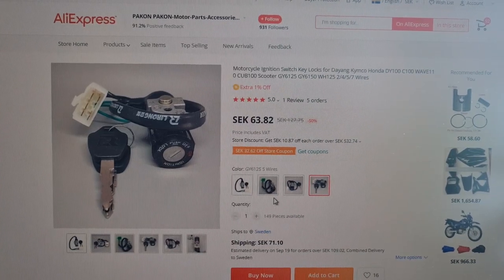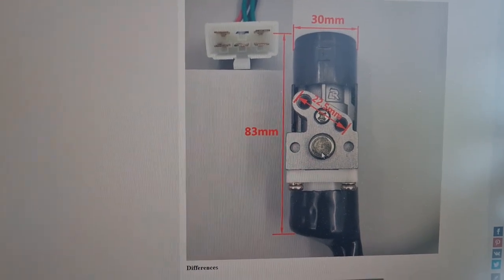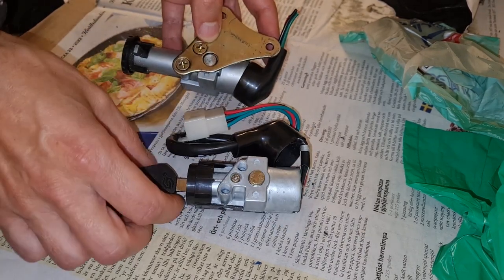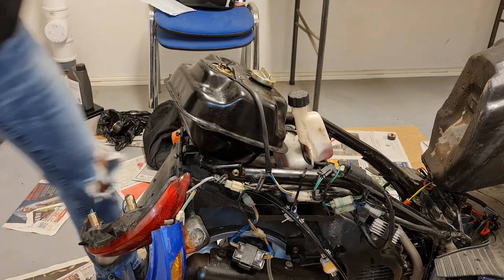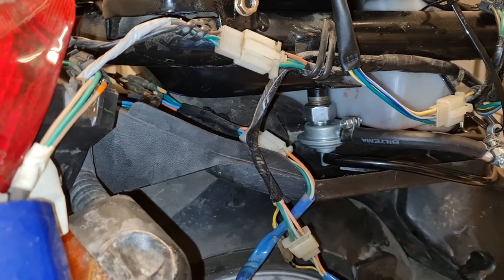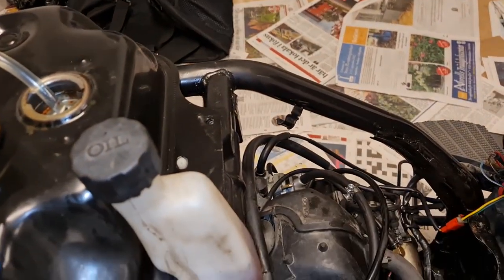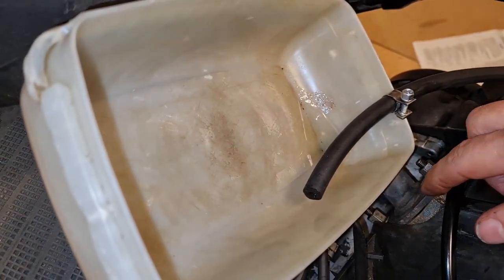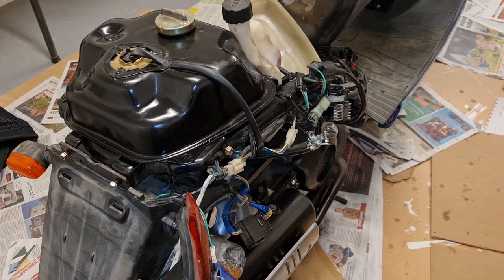Kymco ZX Series #6 testing new ignition switch and replace tank petcock valve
Continue the Kymco Super Fever ZX 50 series, episode 6.. Since the thieves have cut the ignition switch cable when they stole the scooter. I decide to try to find a replacement switch and replace it. Order a new GY6 one from Aliexpress.

Also I find that the petcock valve was leaking fuel and not working so I show how to replace that. Test it with the vacuum line hose.